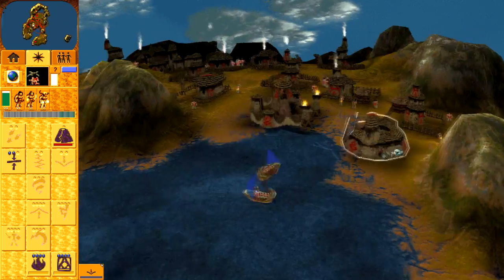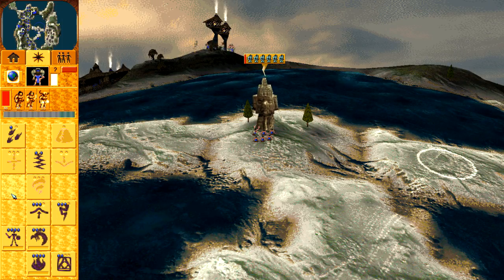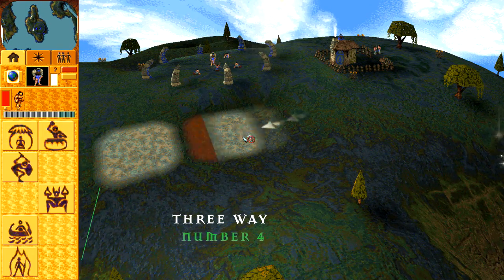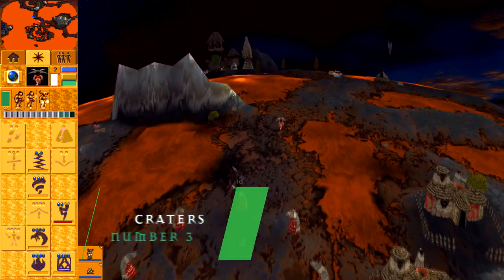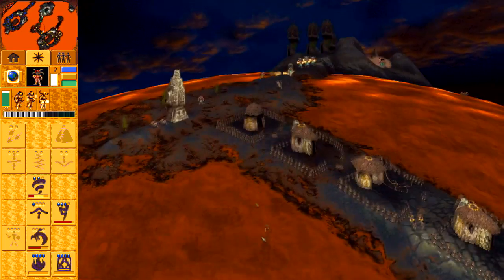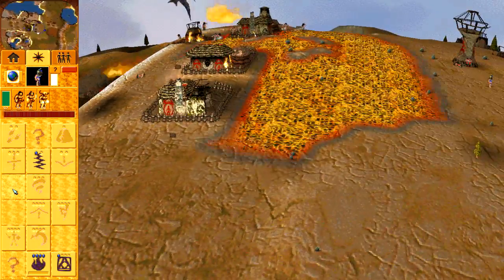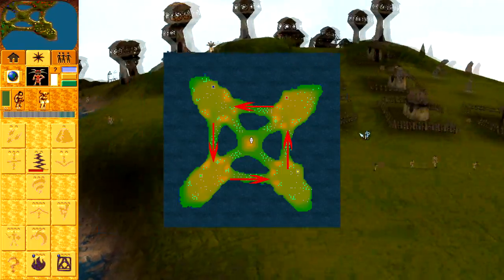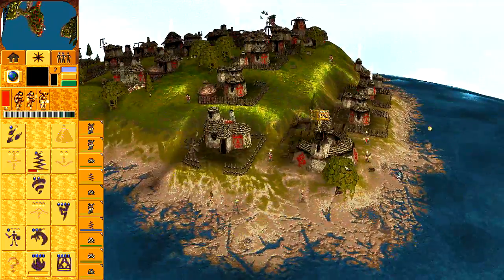Top 5 BEST Multiplayer Maps in Populous: The Beginning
There are some maps that are just better than others.

Here are the top five multiplayer maps in Populous: The Beginning.

Captions are available in English.

► What is Populous: The Beginning? ◄